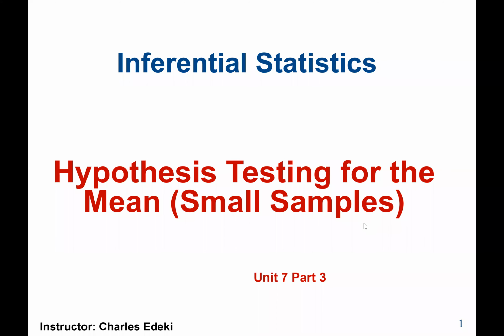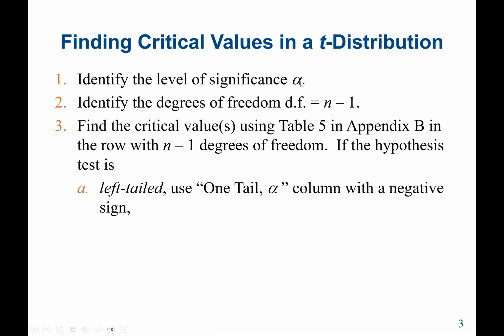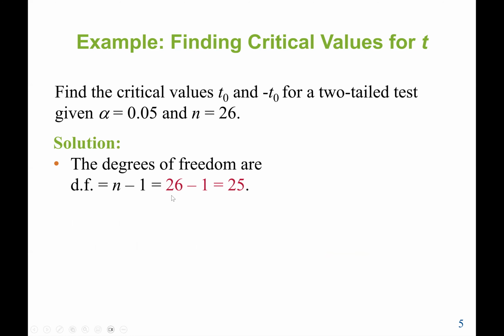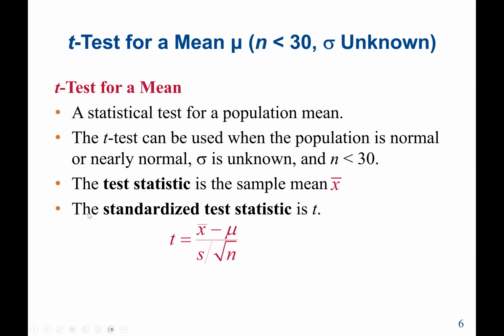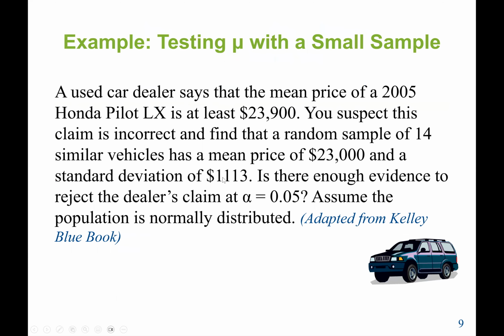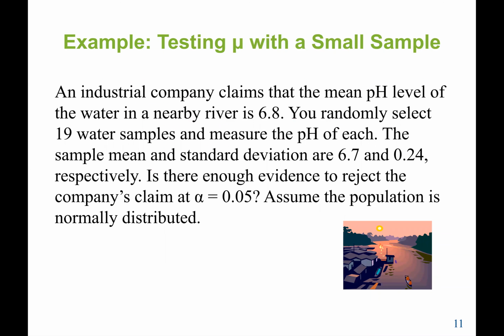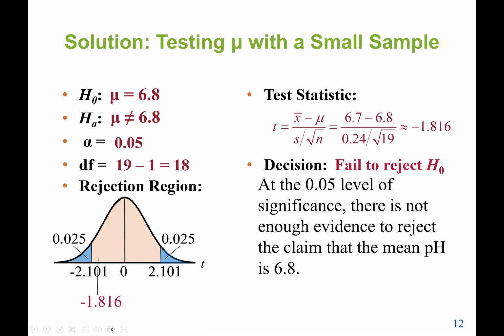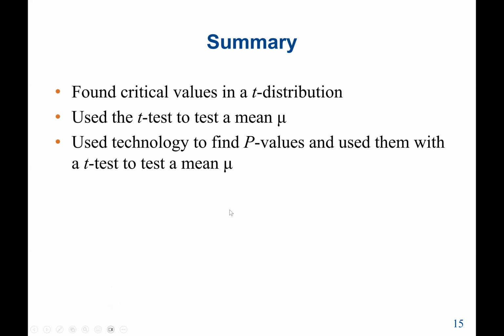Statistics: Hypothesis Test using t-test to test the Mean, find critical values in a t-distribution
Find critical values in a t-distribution
Use the t-test to test a mean μ